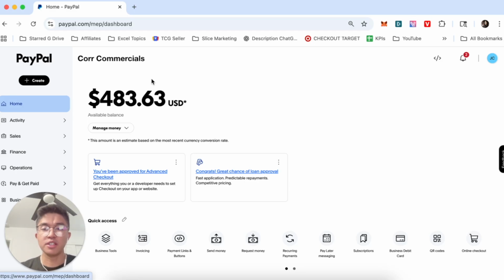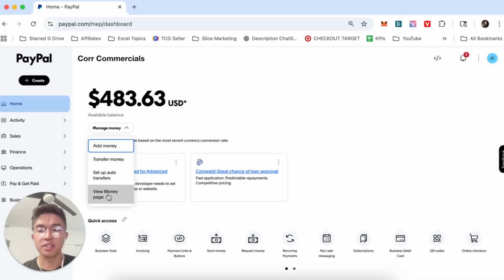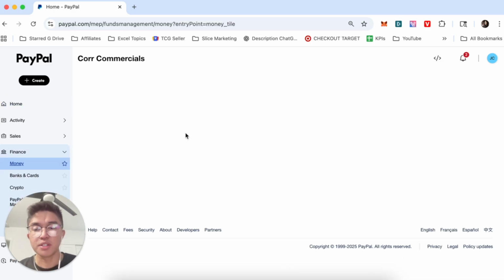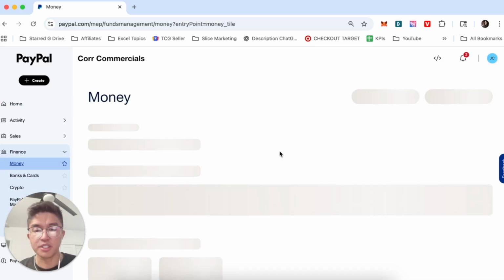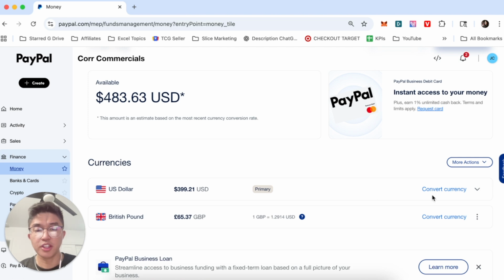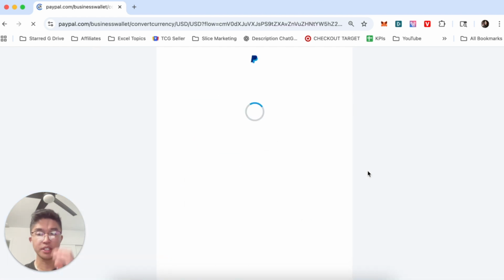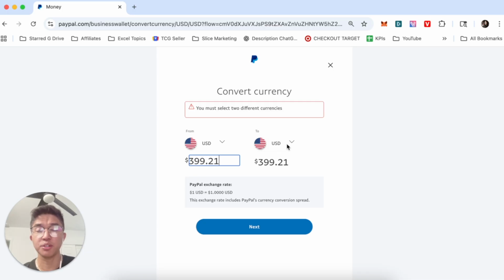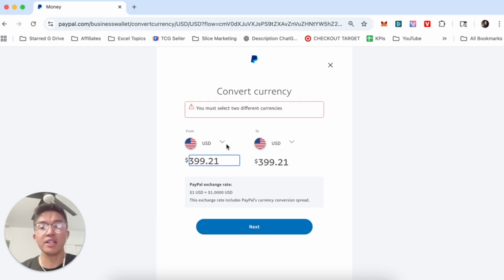How to Convert Euros into Dollars on PayPal: Quick Currency Switch Guide!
Need to exchange your Euros for US Dollars on PayPal? This quick guide shows you how to convert EUR to USD directly through the PayPal app or website. Learn how to access the currency menu, review the exchange rate, and complete your conversion in seconds. Perfect for travelers, freelancers, and online shoppers who want fast and easy currency swaps!